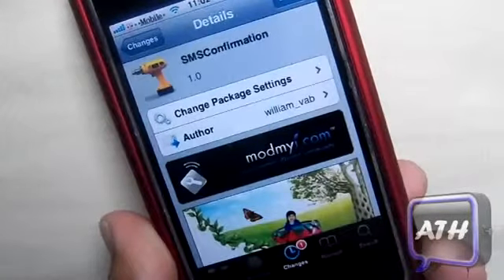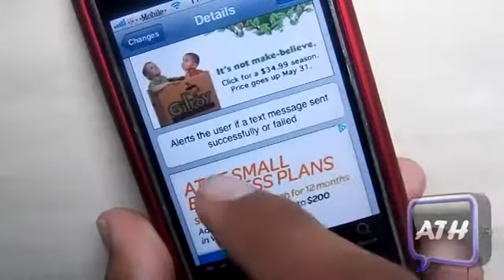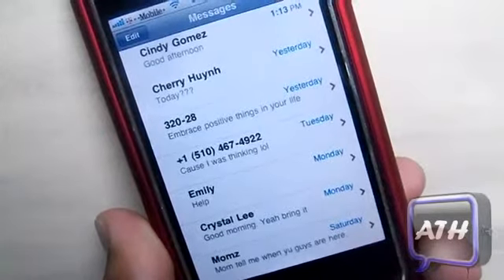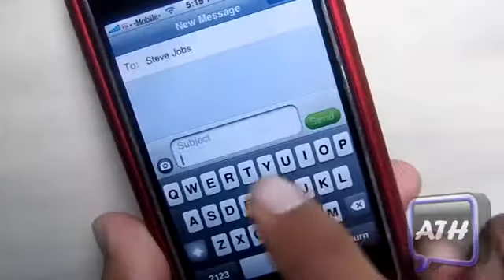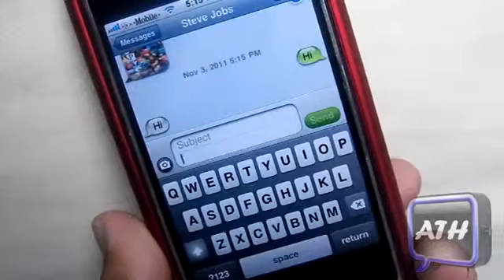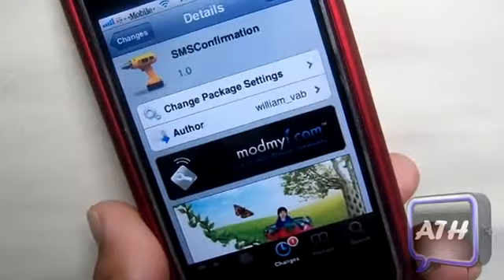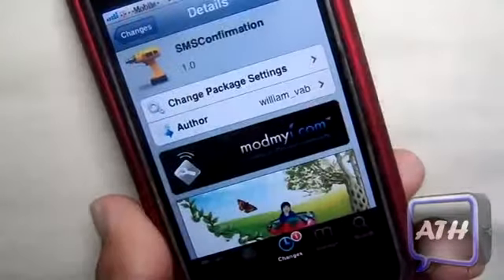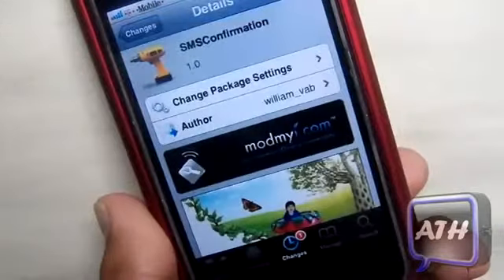(New Cydia Tweak) SMSConfirmation - Alerts You On Your Sent or Failed Messages-November 201117